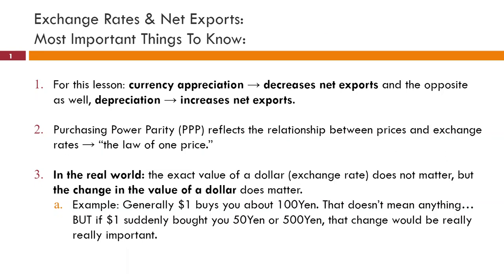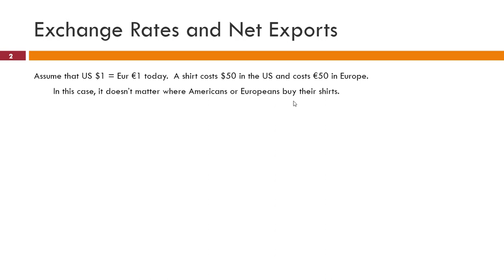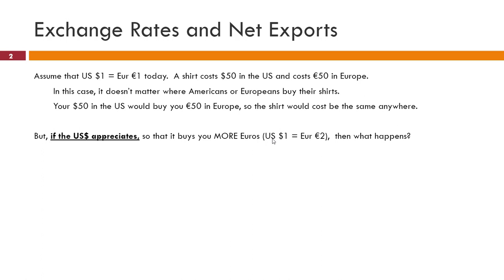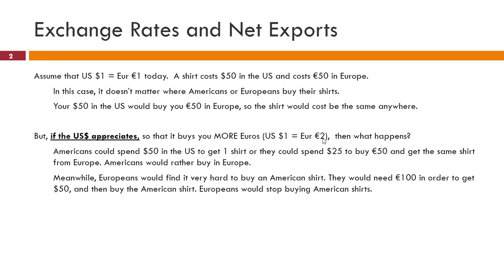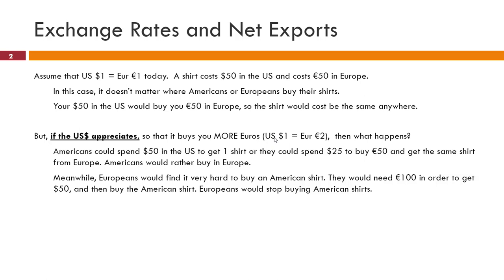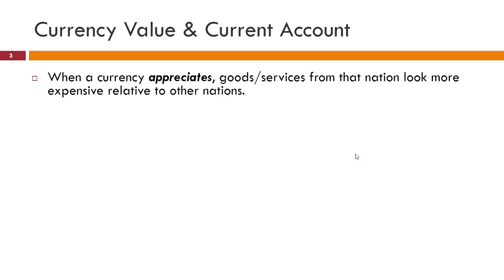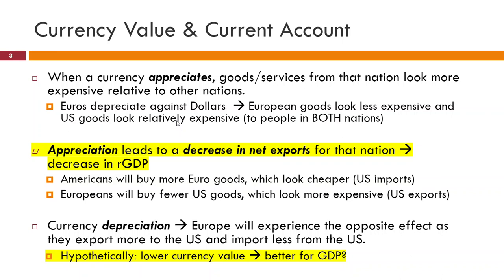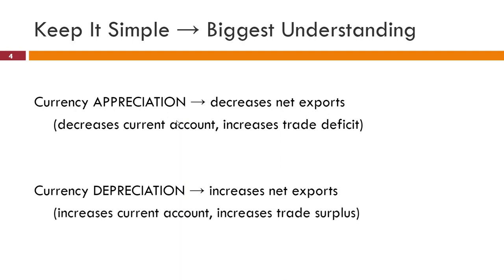AP Macro - Unit 6 - Exchange Rates - How do Exchange Rates Affect Net Exports?